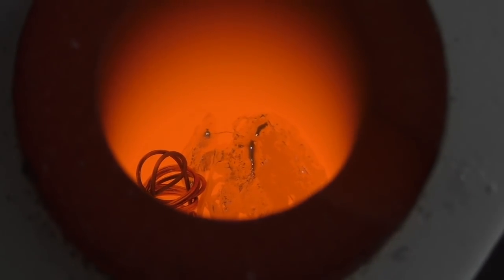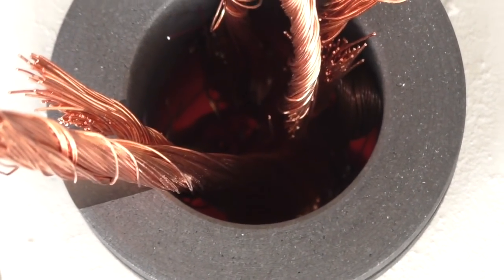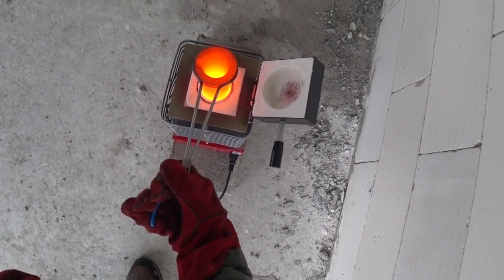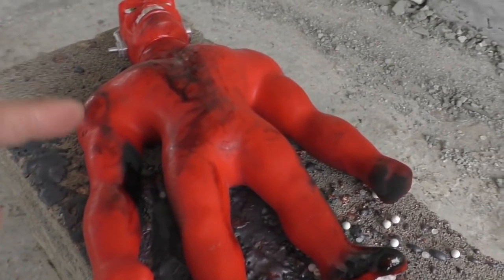EXPERIMENT: LAVA VS VAC-MAN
🔝 What if I freeze the trampoline in liquid nitrogen and drop a 24 kg kettlebell on it from the 5th f

🔝 What if I drop a Basketball with GoPro on it from the 13 floor?!? Do not repeat!